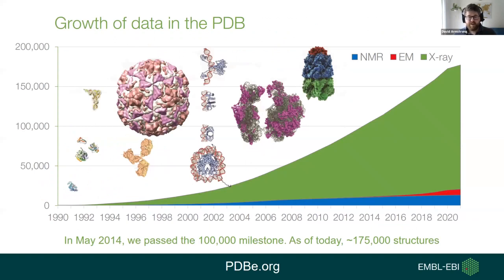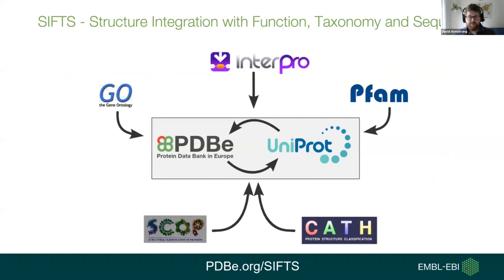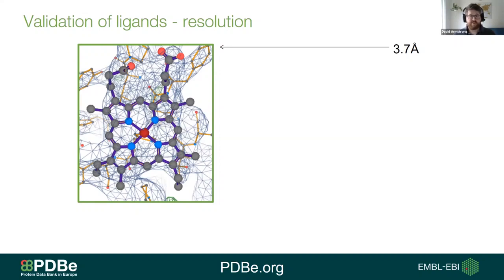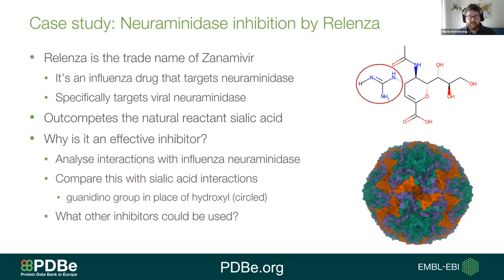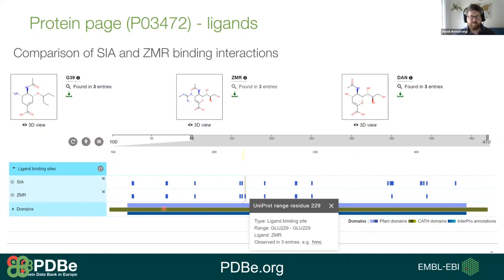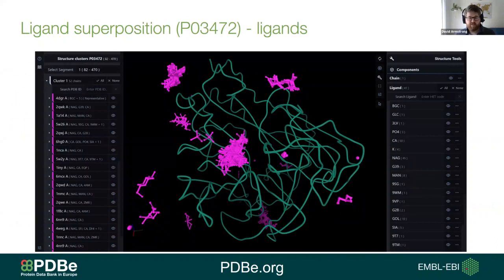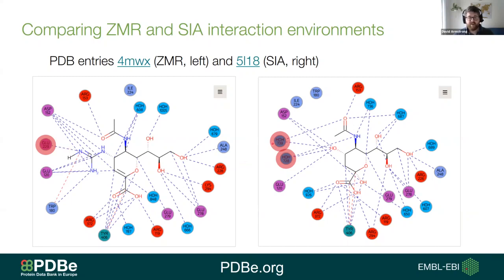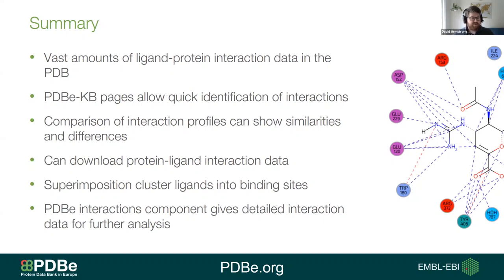A guide to analysing binding sites in protein structures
This webinar gives an introduction to the information required to effectively interpret ligand binding sites in protein structures. It will highlight tools available at the Protein Data Bank in Europe (PDBe) and PDBe Knowledge Base (PDBe-KB) to analyse ligand binding pockets and interactions. It will also highlight how this information can be used for the design of new inhibitors, through a specific case study.

Researchers with a background in protein biology or biochemistry, with a reasonable knowledge of the basic concept of structural biology.

Outcomes
By the end of the webinar you will be able to:
- Explore and access ligand binding site data at PDBe and PDBe-KB
- Identify PDBe and PDBe-KB tools to support understanding of ligand binding sites
- Apply knowledge of ligand binding sites to own research

This webinar was recorded on 30 June 2021. The slides can be viewed on the EMBL-EBI Training